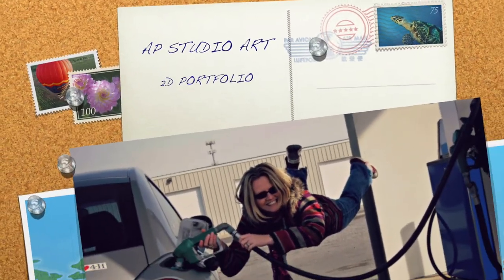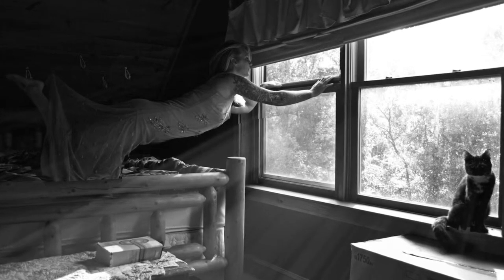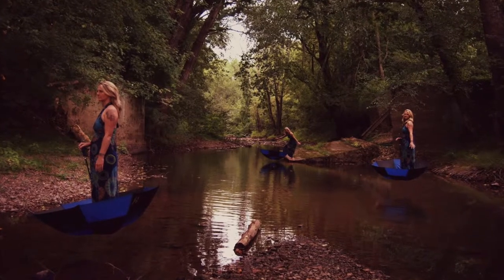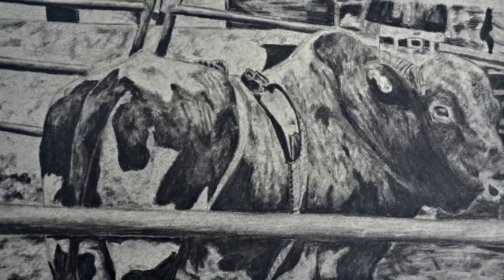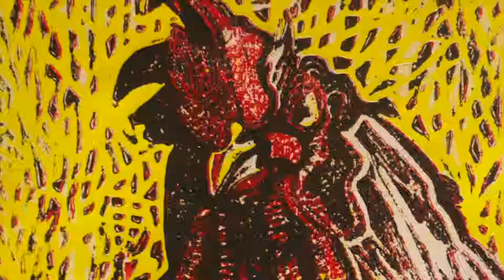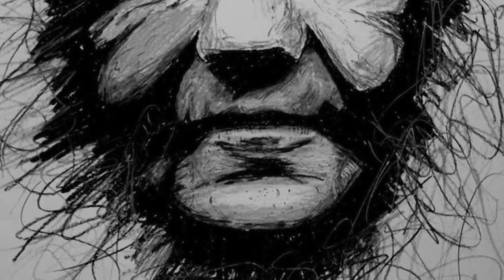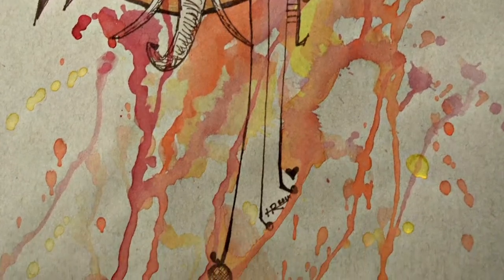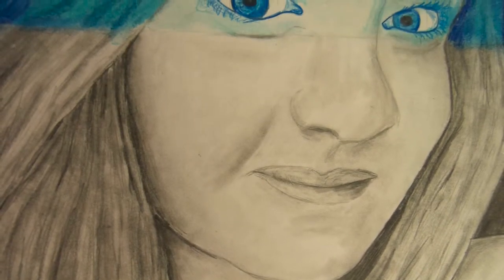Hannah Reed AP Studio ART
FINAL FOR MR EDWARDS